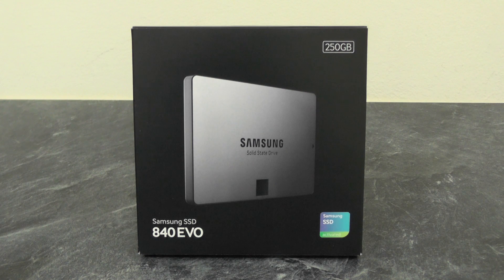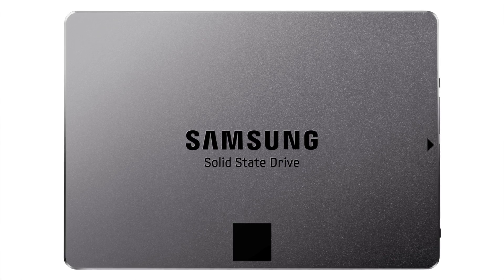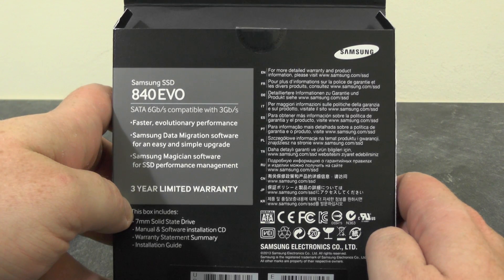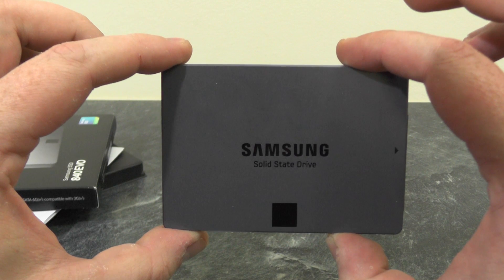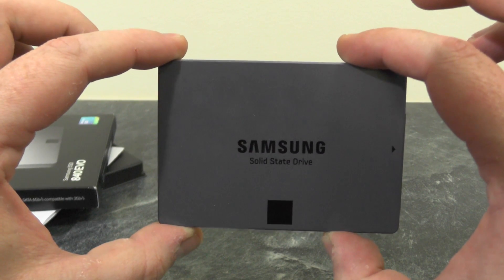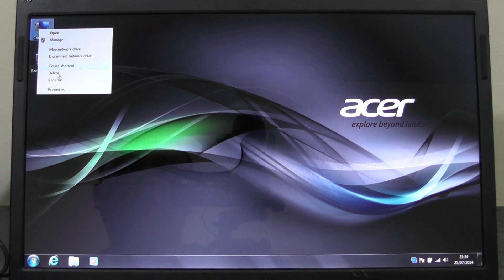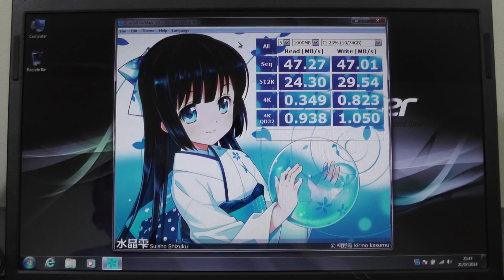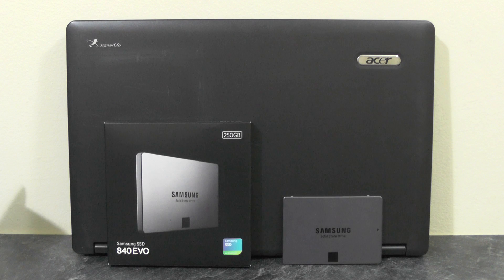Samsung 840 EVO SSD - Unboxing & Speed test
Hey YouTubers, check out the 250GB Samsung 840 EVO SSD.
Here you can find out the specifications of this drive, there's also a boot and disk speed test on a laptop that is around 5 years old!

This SSD is available in 120, 250, 500, 750GB, 7 1TB capacities.

Purchase on Amazon UK

Purchase o Amazon US